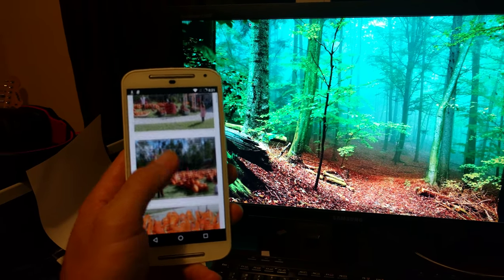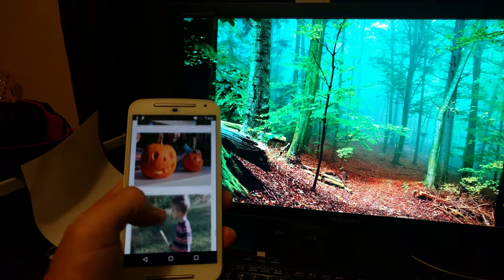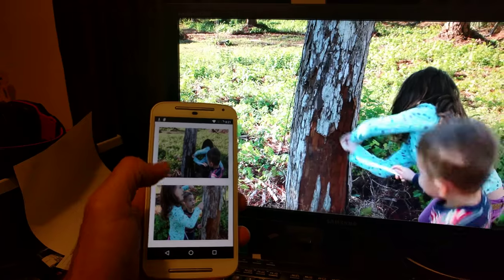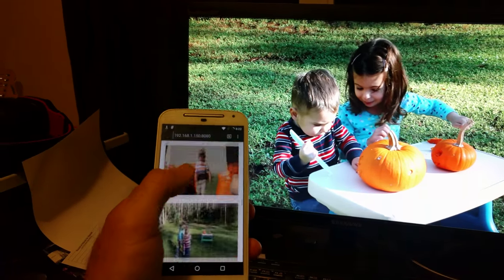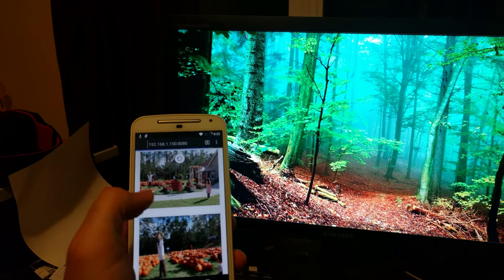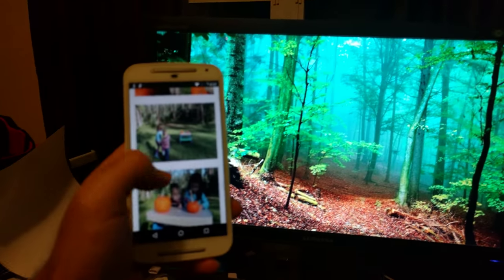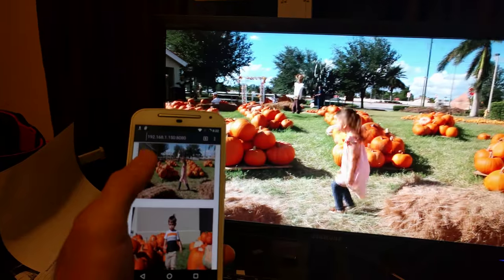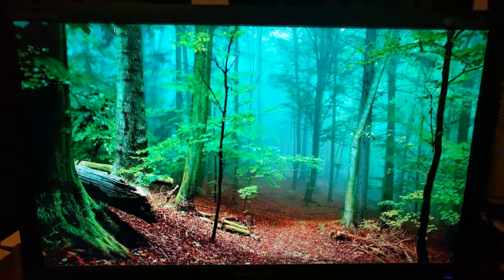Demo of HTML5 Video Control Front End for MPV Movie Player